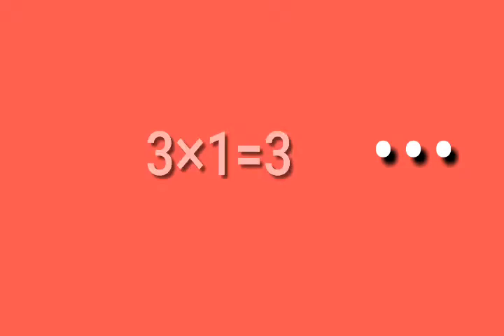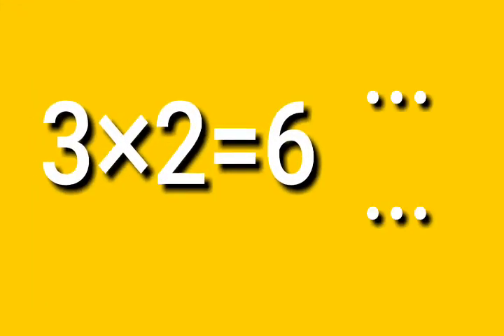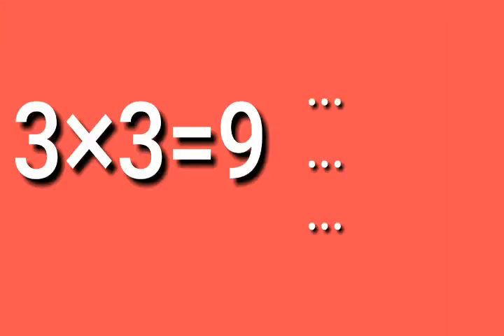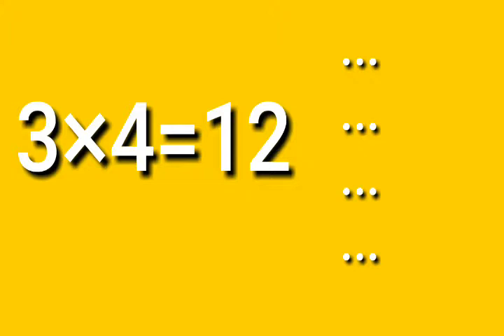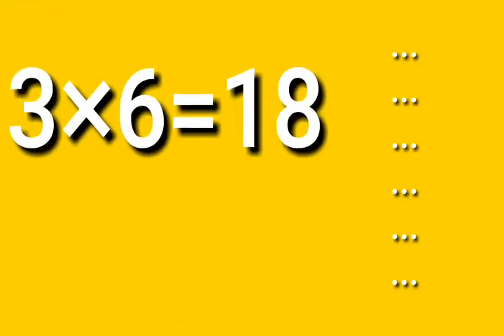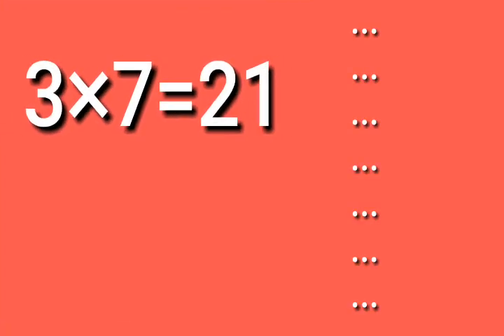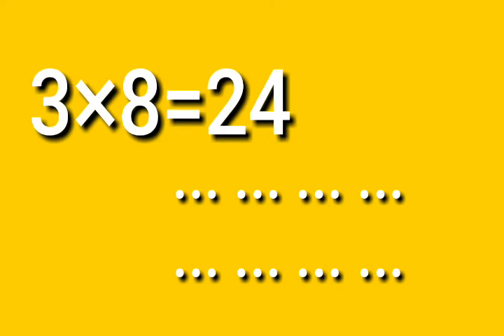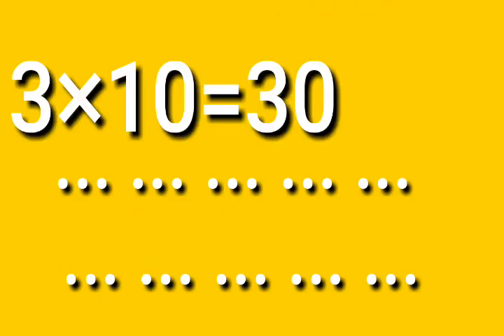Table of 3 three